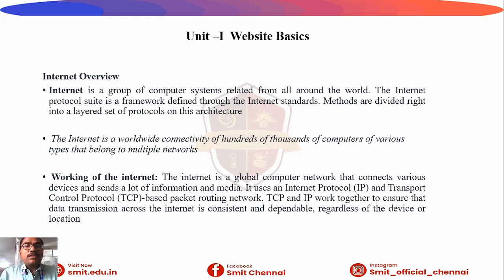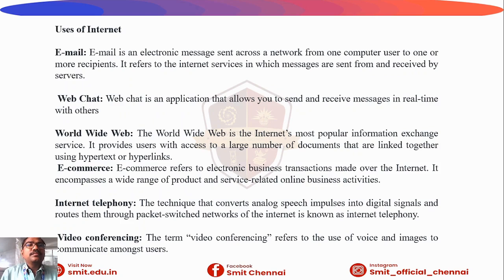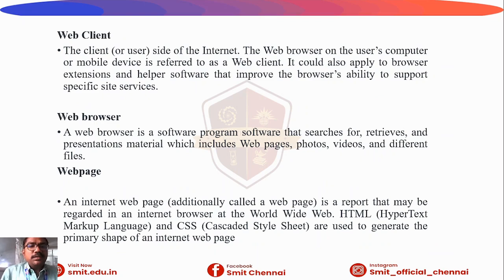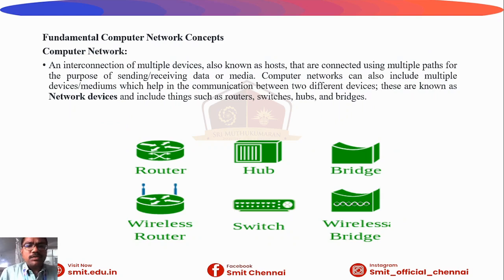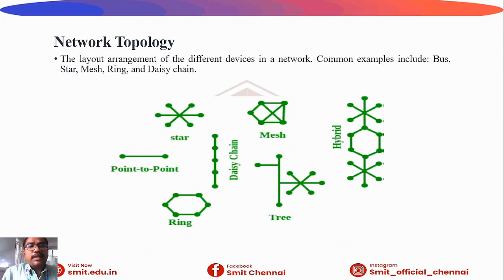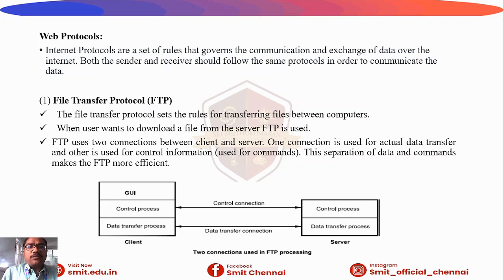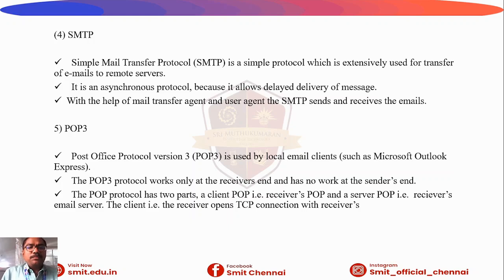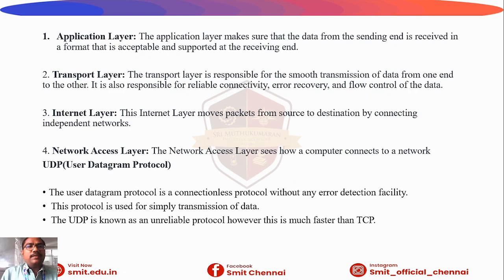WEB ESSENTIALS_IT3401_UNIT I_PART I